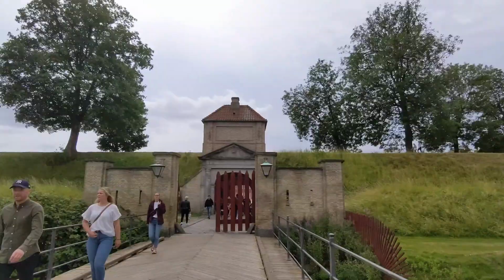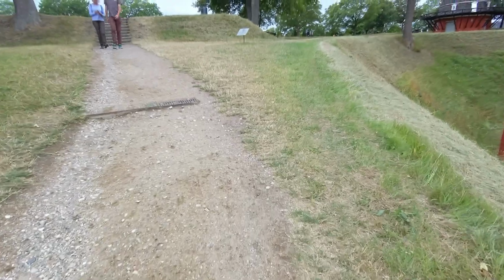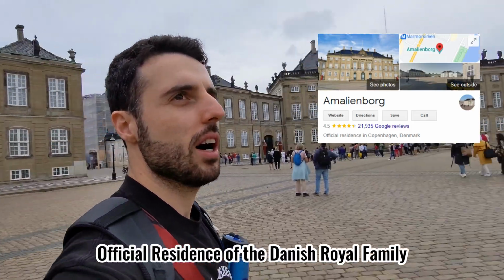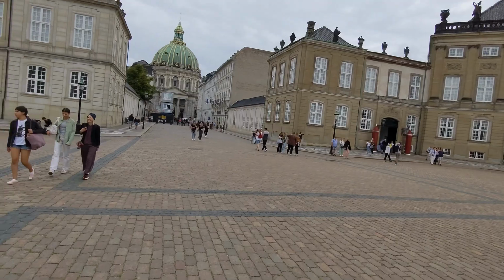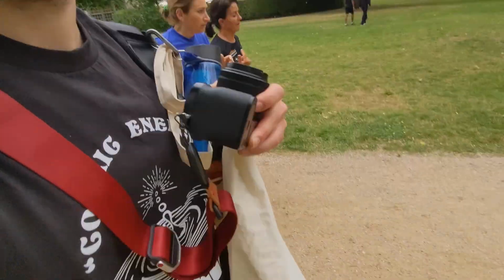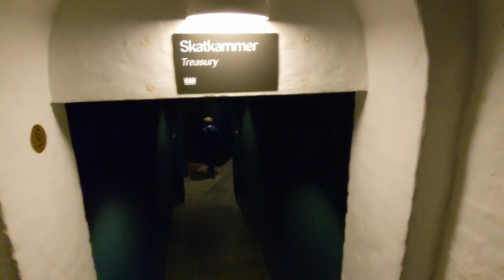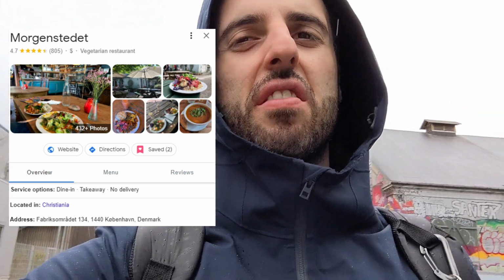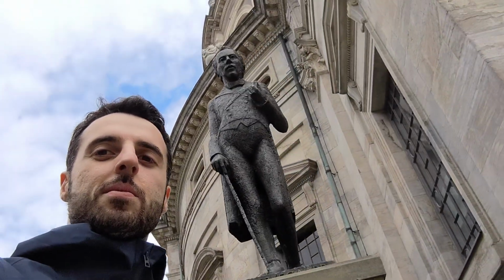Copenhagen Denmark Vlog Part 2 - Backpacking Europe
Join me as I wander around Copenhagen on a mission to see as many of the sites as I can in 4 days.

This video is part 2 of 2. In this part I manage to see the Kastellet, the Little Mermaid, Amalienborg, Frederik's Church, Kogens Have and Rosenborg Castle.

Timestamps
1:20 Kastellet
9:03 Amalienborg
12:30 Frederik's Church
13:10 Kongens Have
14:24 Rosenborg Castle

Vlog content recorded in August, 2022.

Part 2 will be up shortly after this one :)